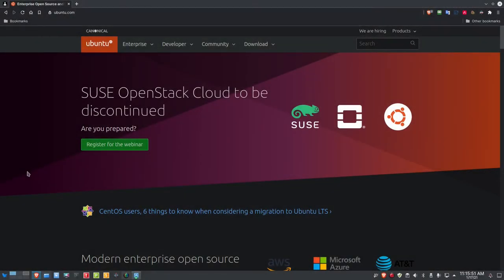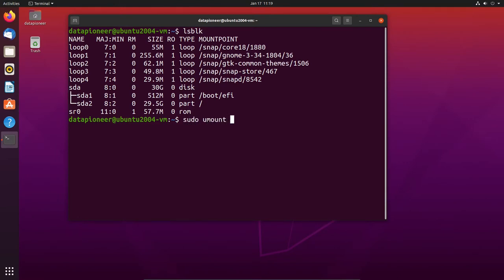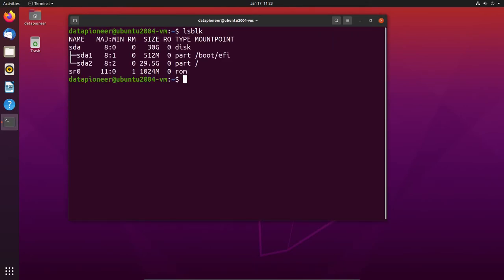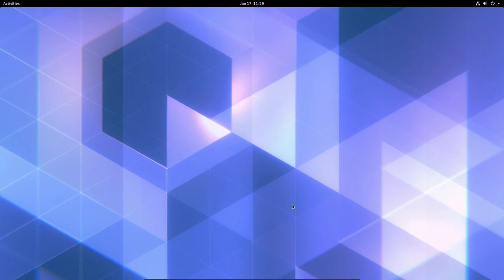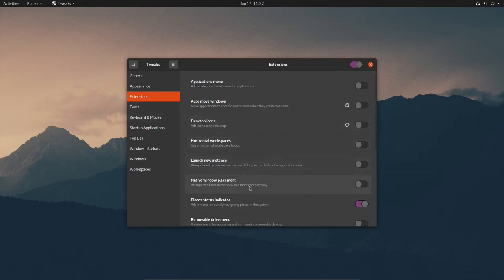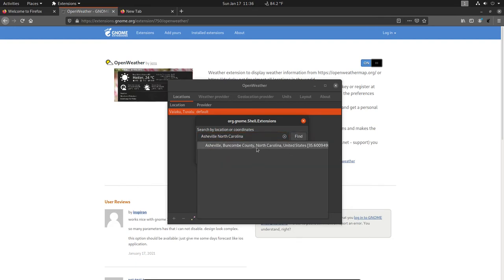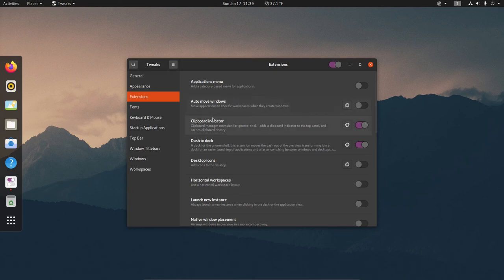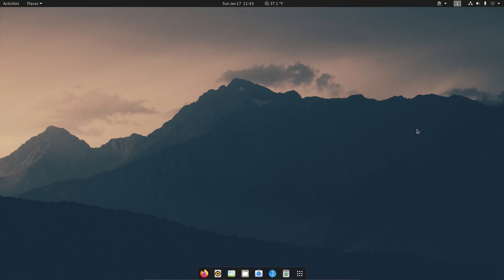Convert Ubuntu 20.04 LTS to Vanilla Gnome 3 Desktop Environment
In this video I show you how to take an out-of-the-box experience with Ubuntu 20.04 LTS installed on bare metal or a hypervisor (as I have done here in VirtualBox 6.0) with the very customized Ubuntu Gnome 3 DE and convert that to a vanilla Gnome 3 DE instead.

===Links===

===Errata===

In the video where I show you how to unmount the loop devices associated with snap, I failed to purge snapd before reviewing the block devices again with the "lsblk" command. I corrected that in the video, but wanted to point out that I said that I removed snapd when, in fact, I had not until running the CLI command: sudo apt remove snapd. Unmounting the loop devices does not remove these loop devices, just allows them to be removed when snapd is purged from the system and was revealed a bit later in the video.